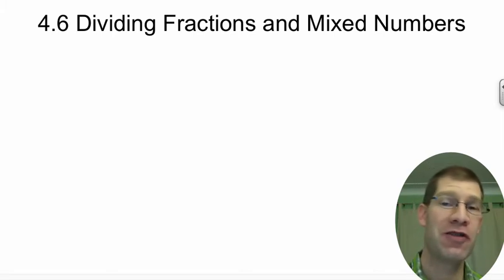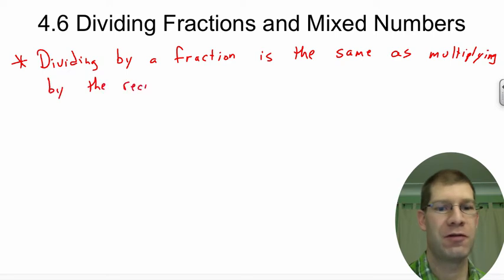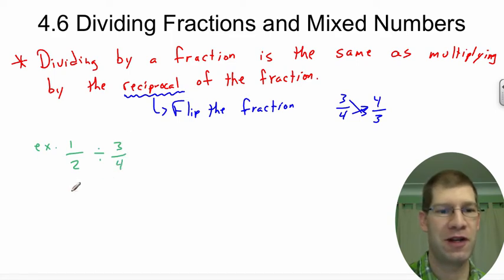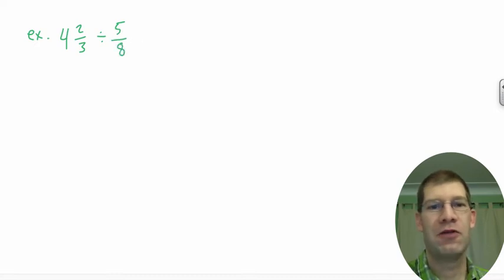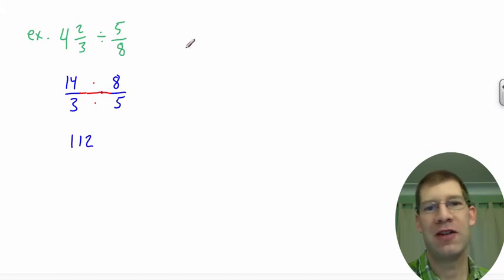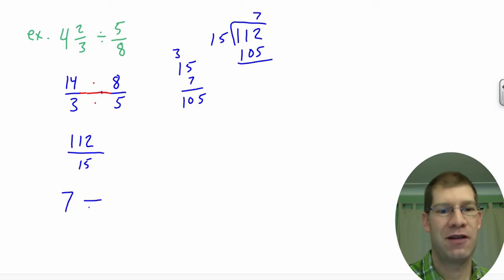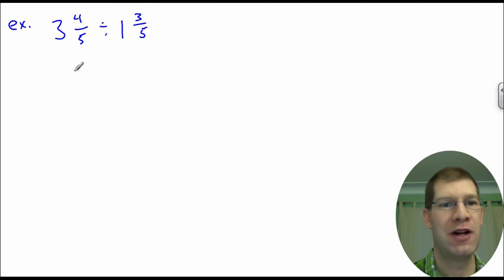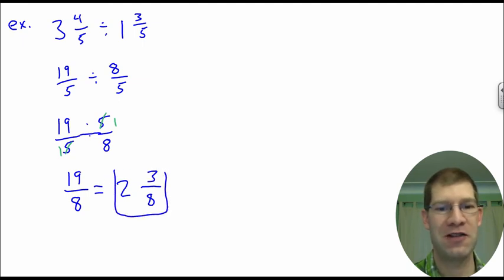Math 7: 4.6 Dividing Fractions & Mixed Numbers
This final video of chapter 4 goes through how to divide fractions and mixed numbers.